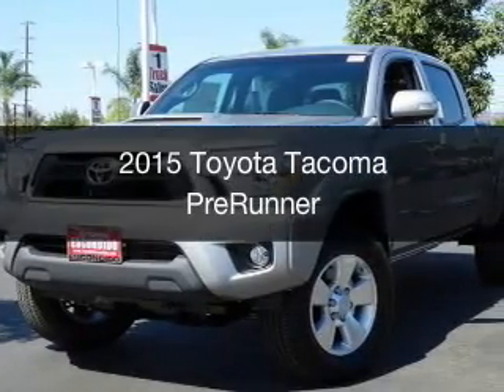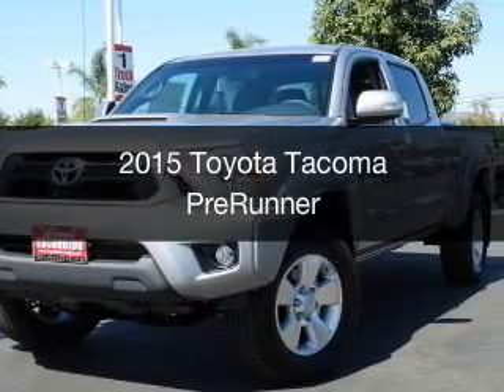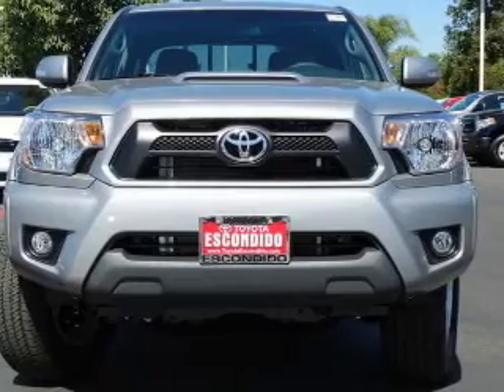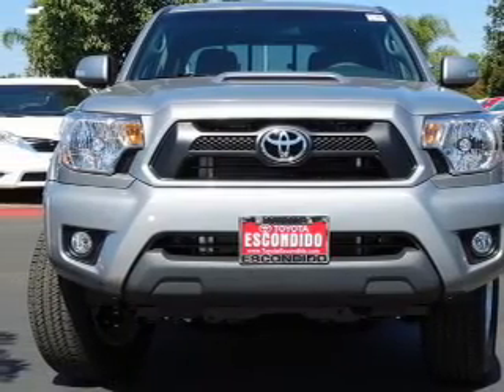2015 Toyota Tacoma - Escondido CA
Year: 2015
Make: Toyota
Model: Tacoma
Trim: PreRunner
Engine: 4.0 liter 6 cylinder 24 valve MPFI DOHC
Transmission: 5-Speed Automatic
Color: Silver Sky Metallic
Mileage: 5
Address:
231 E Lincoln Pkwy